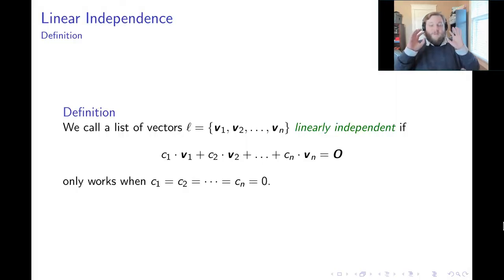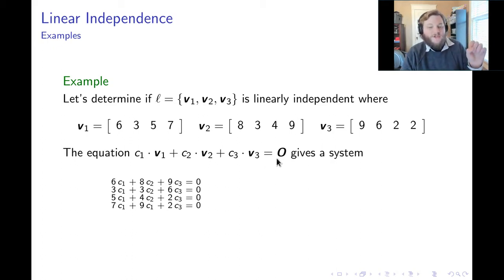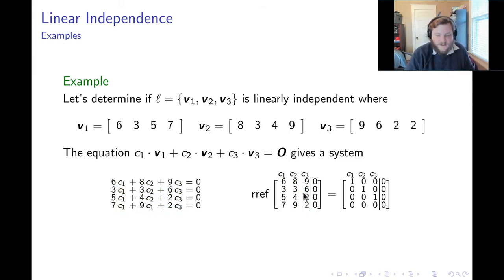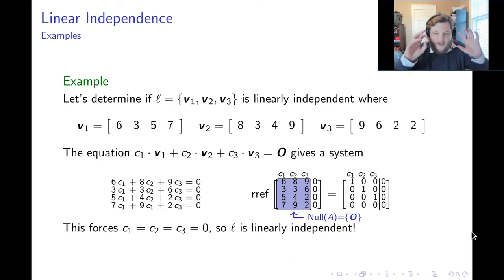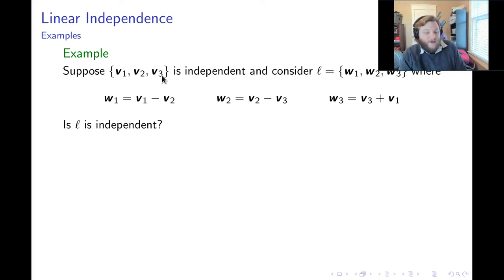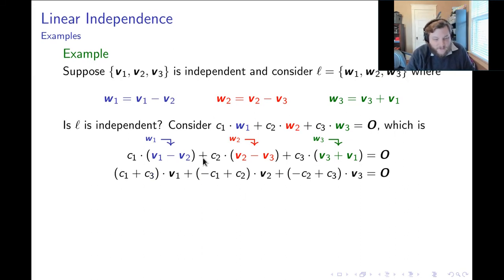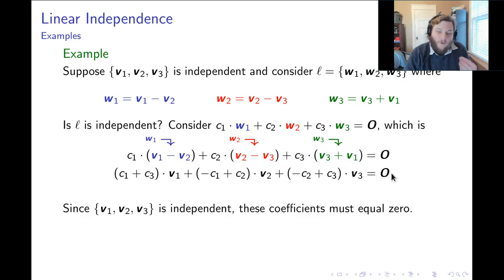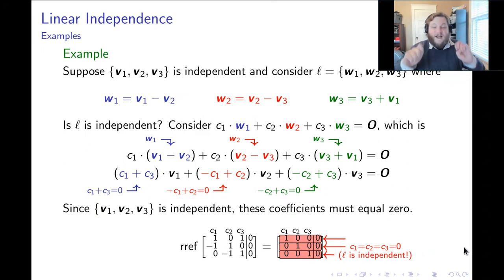Linear Independence: Part 2/4 "Linear Independence"